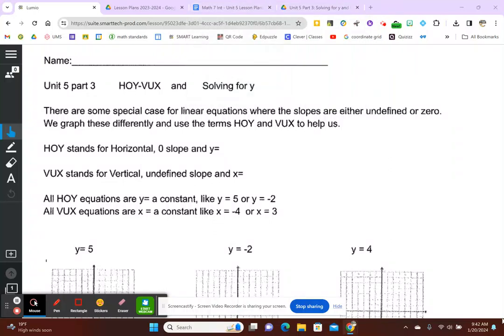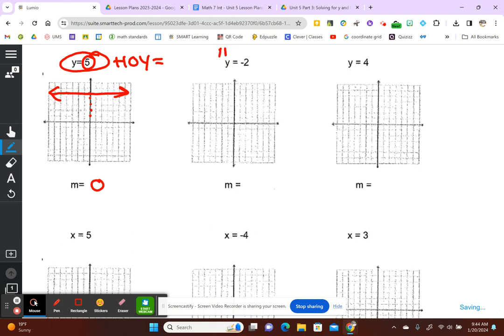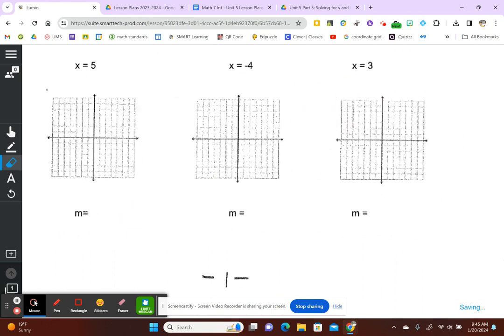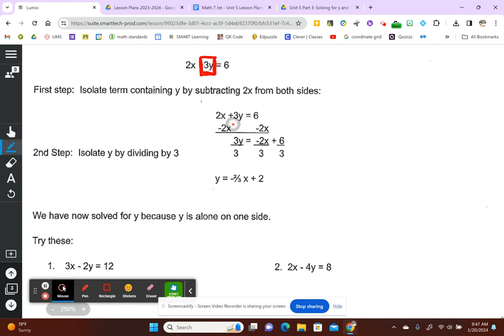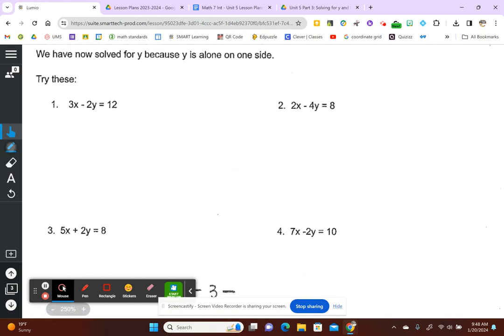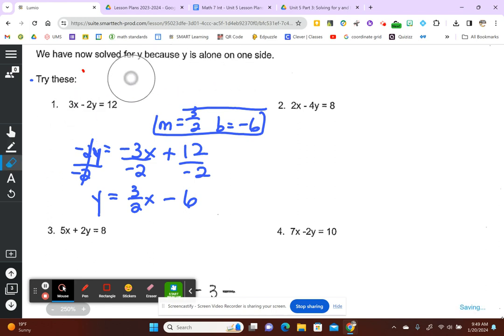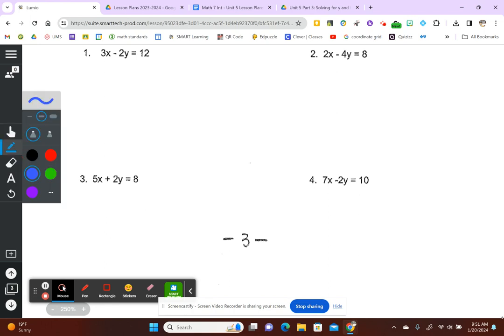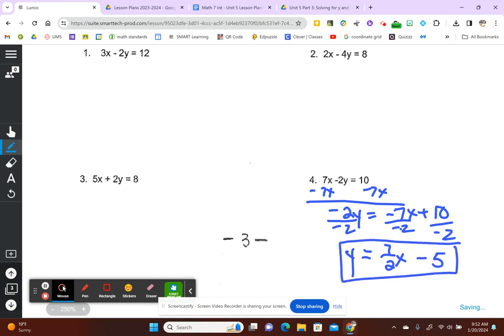Unit 5 Part 3 p. 1-3 HoyVux and solving for y